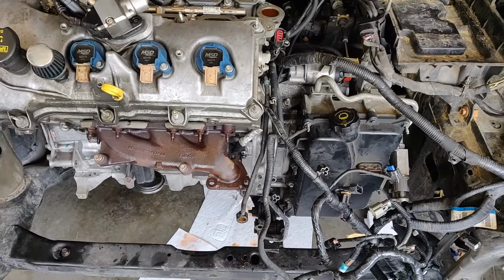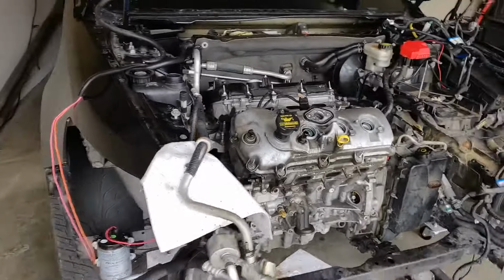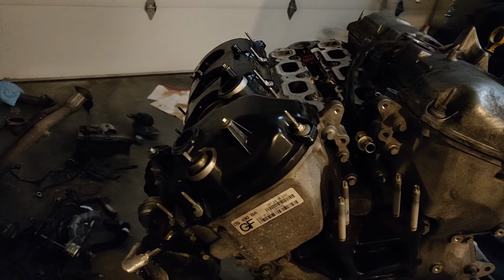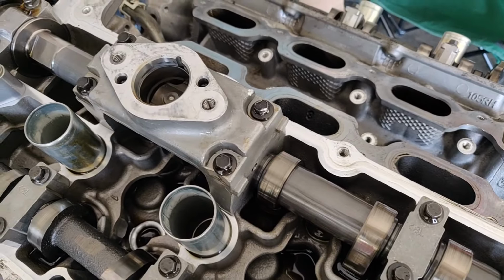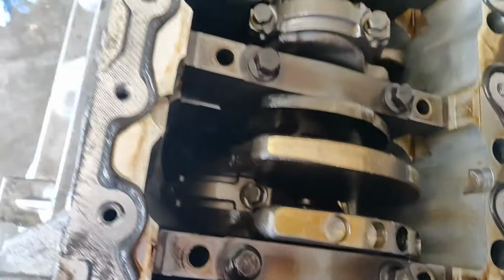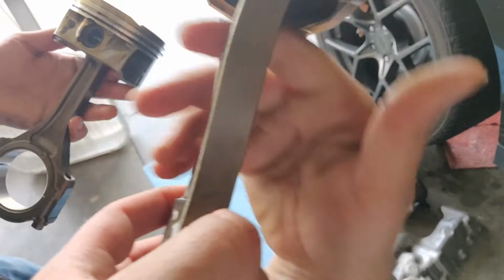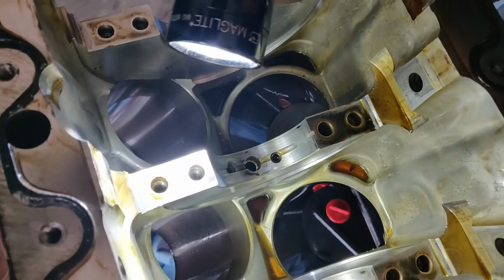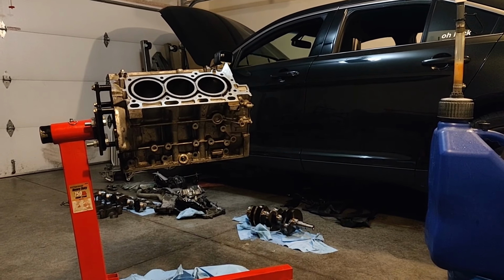NOT SUPPOSE TO DO THAT! Motor Teardown! (PT.3)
Motor completely disassembled!